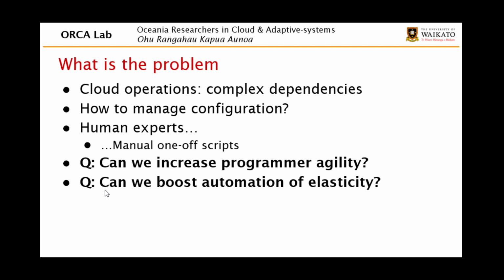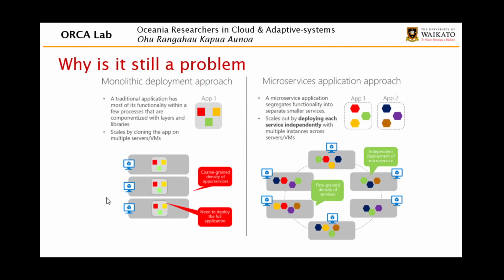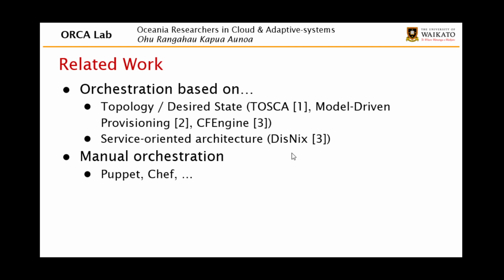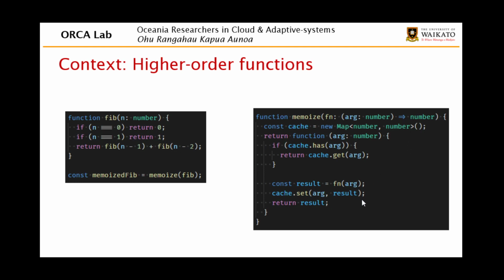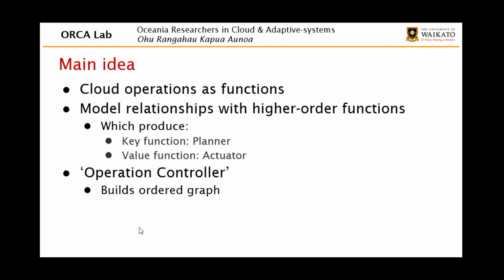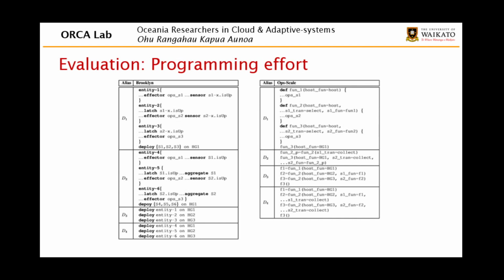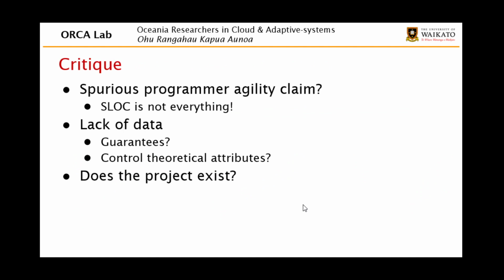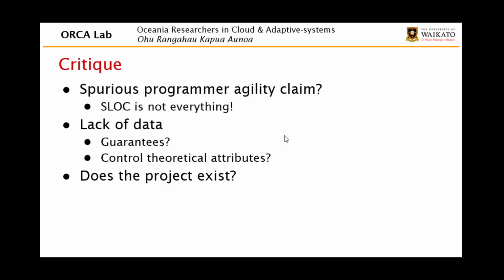Ops-Scale: Scalable and Elastic Cloud Operations by a Functional Abstraction and Feedback Loops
10-Minute Academic paper presentations for COMPX529-20B Engineering Self-Adaptive Systems, University of Waikato, Aotearoa, New Zealand.

Hakimzadeh, K. and Dowling, J., 2019, June. Ops-Scale: Scalable and Elastic Cloud Operations by a Functional Abstraction and Feedback Loops. In 2019 IEEE 13th International Conference on Self-Adaptive and Self-Organizing Systems (SASO) (pp. 62-71). IEEE.